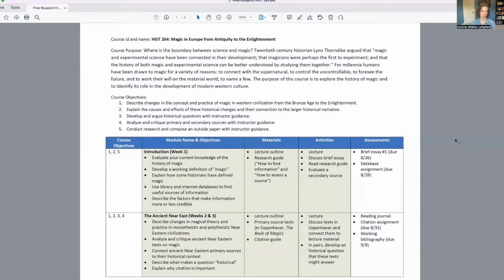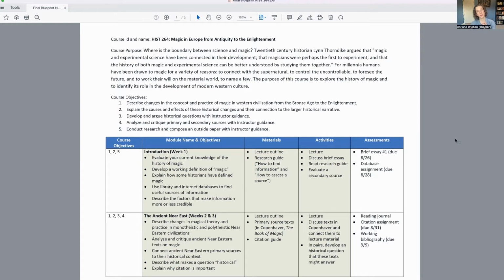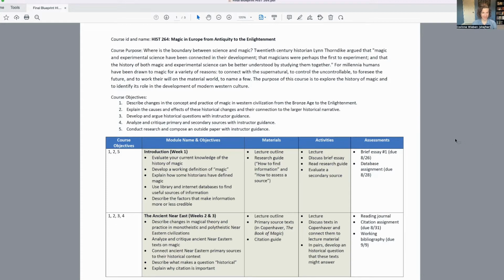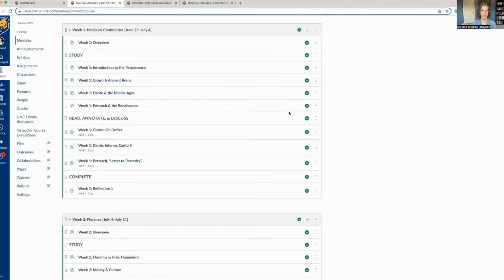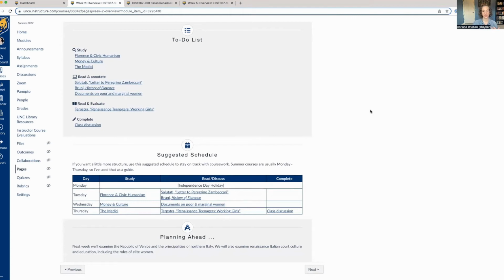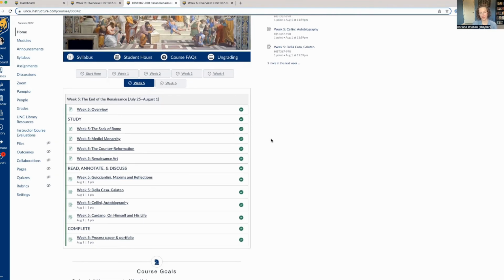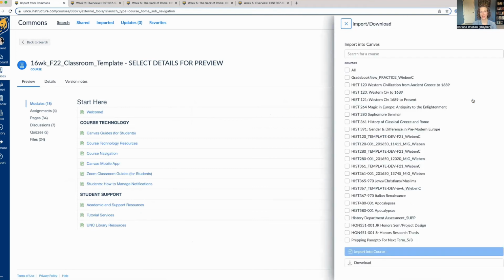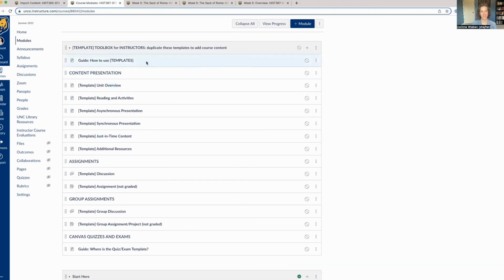Online Teaching: Getting Started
In this video, Corinne discusses how to get started mapping out an online course and how to import helpful CETL-designed templates to a Canvas shell.